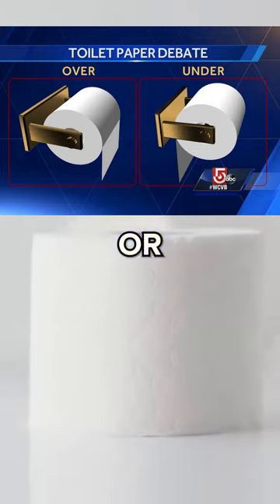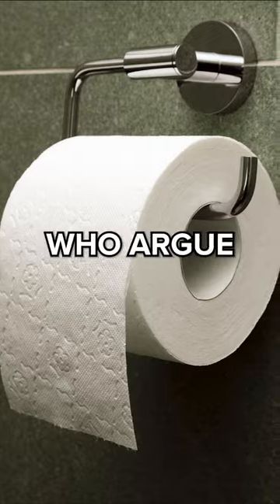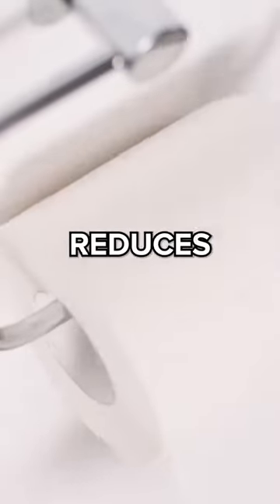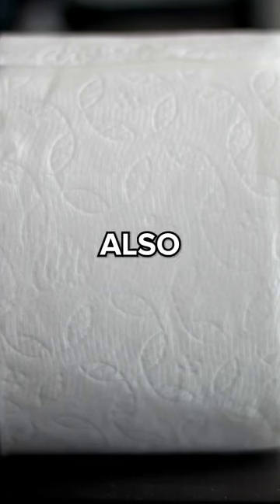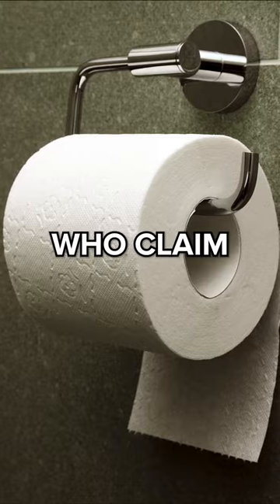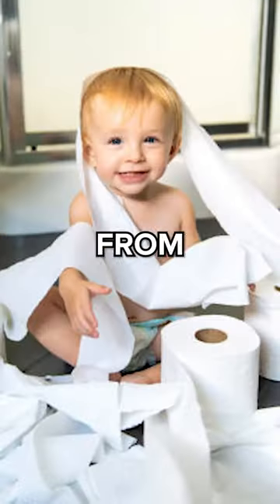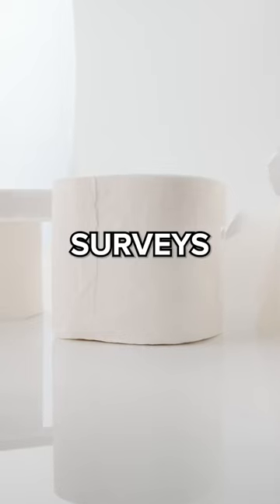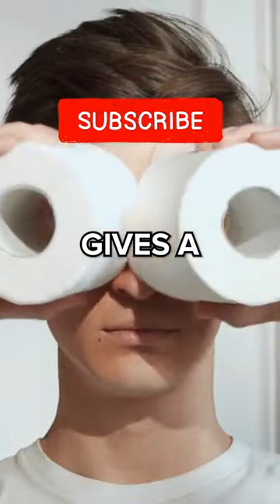This Way To Hang Toilet Paper